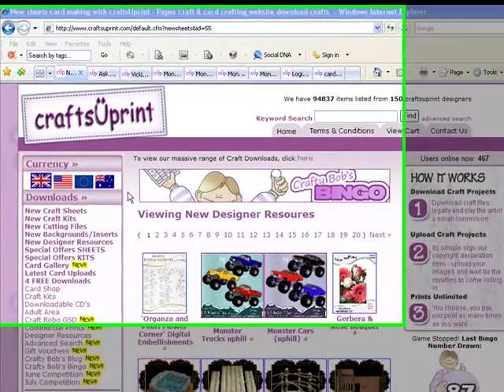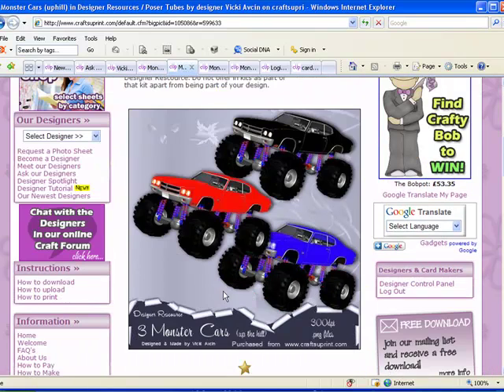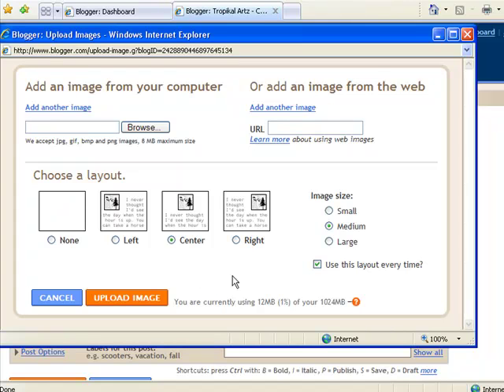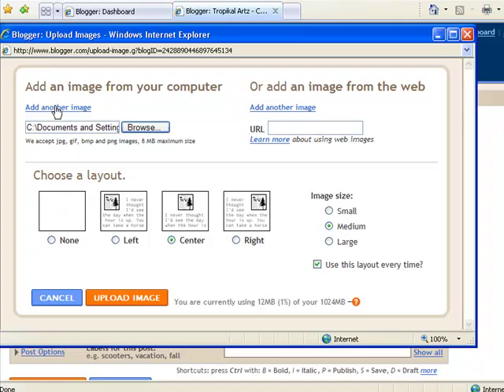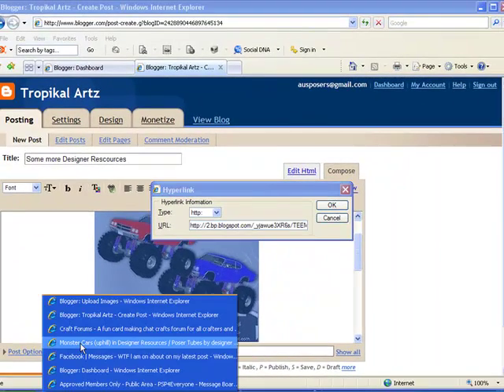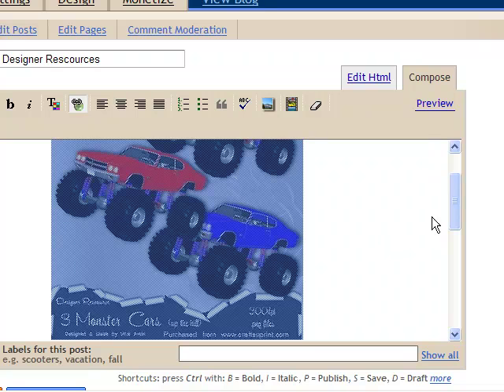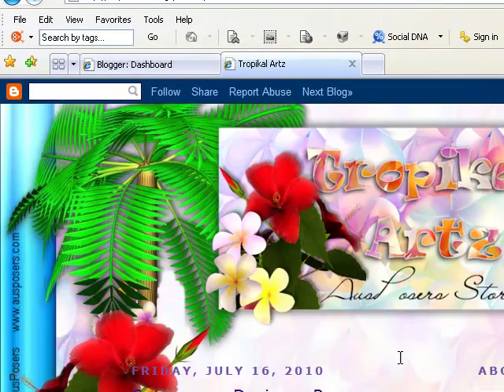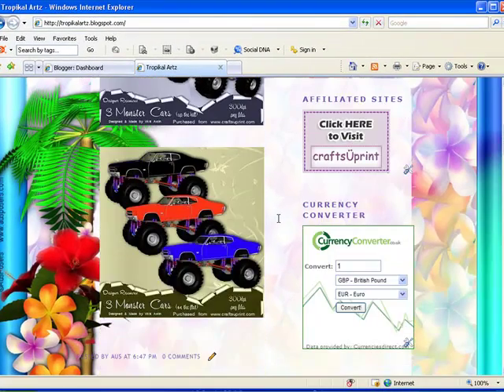CUP - How to link Blog images back to Craftsuprint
A great tutorial on how to add images from Craftsuprint to your Blog. Tutorial by craftsuprint designer Vicki Avcin.